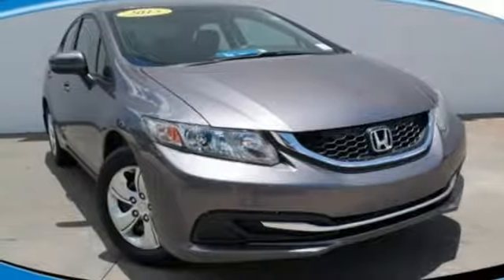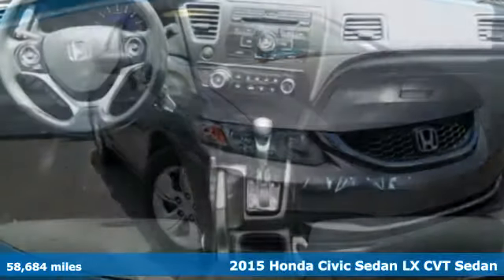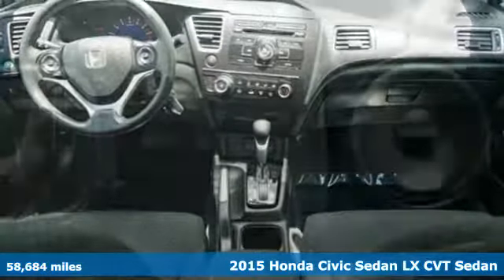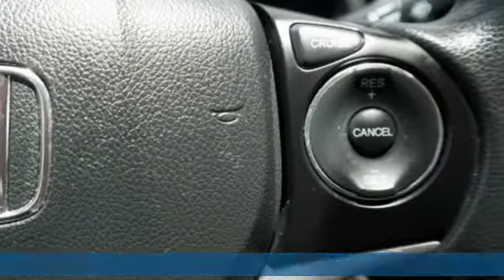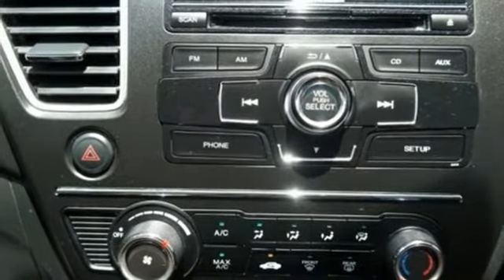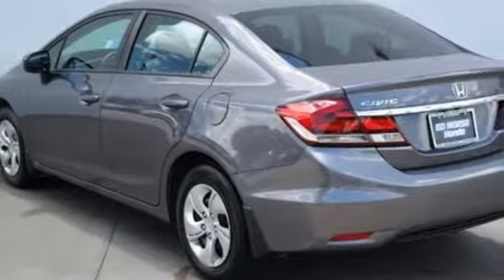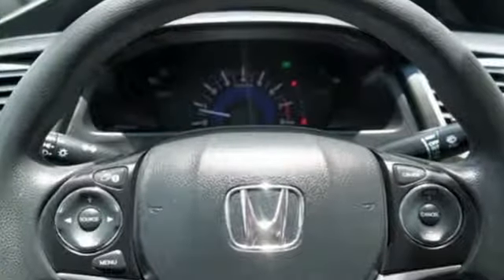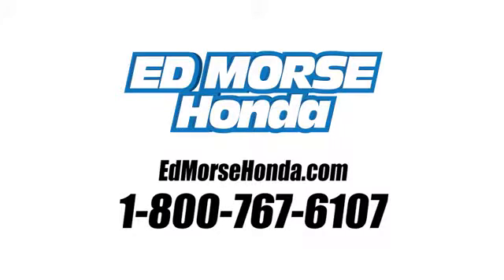Used 2015 Honda Civic Sedan West Palm Beach Juno, FL KE035649A - SOLD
Year: 2015
Make: Honda
Model: Civic Sedan
Trim: LX
Engine: 1.8L I-4 SOHC 16-Valve i-VTEC Engine
Transmission: Automatic
Color: Modern Steel Metallic
Interior: Black
Mileage: 58684
Stock #: KE035649A
VIN: 19XFB2F50FE104281
This outstanding example of a 2015 Honda Civic Sedan LX is offered by Ed Morse Honda. Your buying risks are reduced thanks to a CARFAX BuyBack Guarantee. Stylish and fuel efficient. It's the perfect vehicle for keeping your fuel costs down and your driving enjoying up. The Civic Sedan LX has been lightly driven and there is little to no wear and tear on this vehicle. The care taken on this gently used vehicle is reflective of the 58,682mi put on this Honda. More information about the 2015 Honda Civic Sedan: For decades, the Civic has offered one of the best compact-car picks for those who want to keep their ownership costs low and plan to keep their cars a long time. The Civic is also one of the roomiest small sedans, with a surprisingly big interior, considering its smallish footprint. Top models can still be appointed with the works--including a navigation system and full leather upholstery--making the Civic feel more like a compact luxury sedan than an affordable commuter. Strengths of this model include roomy interior, available gas/electric hybrid powertrain, improved standard features, responsive driving feel, and Sedan or coupe body styles

Address:
3790 West Blue Heron Boulevard